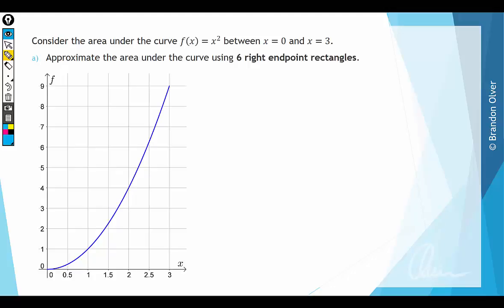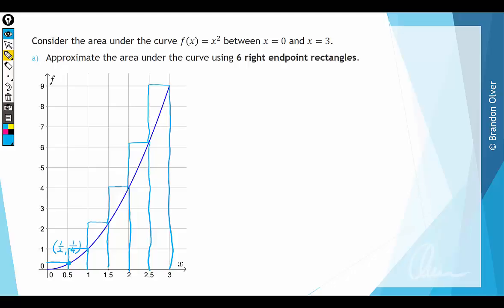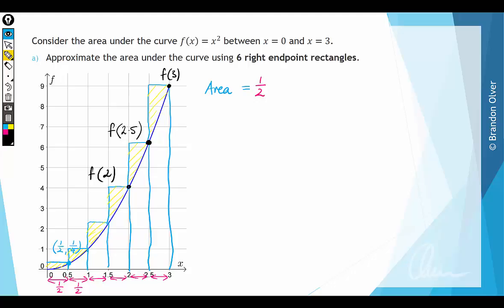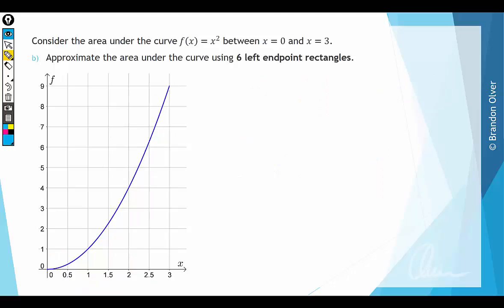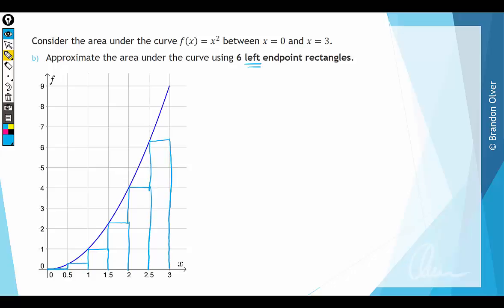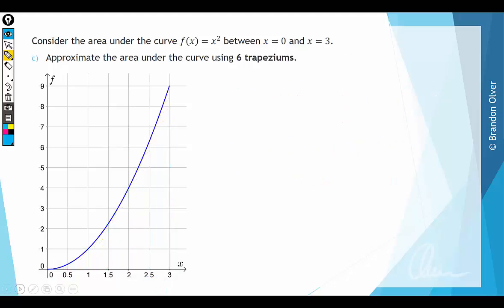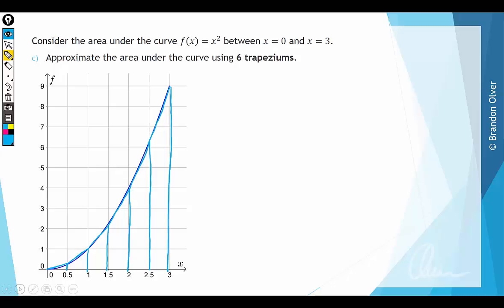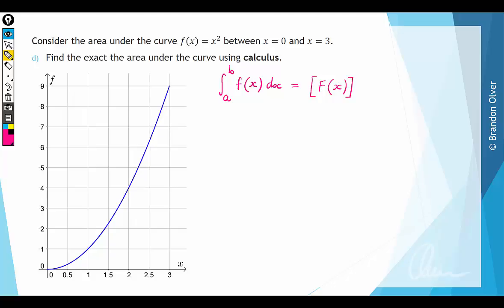[MM1-2] 12D - Example 1